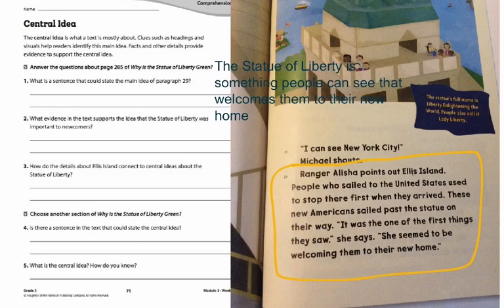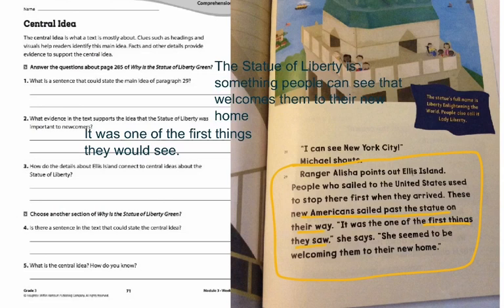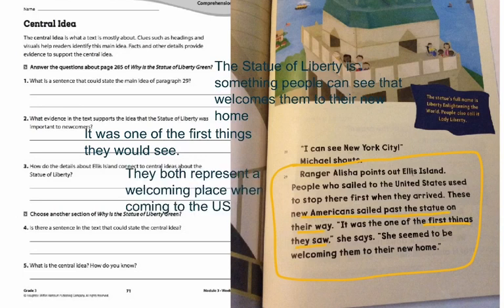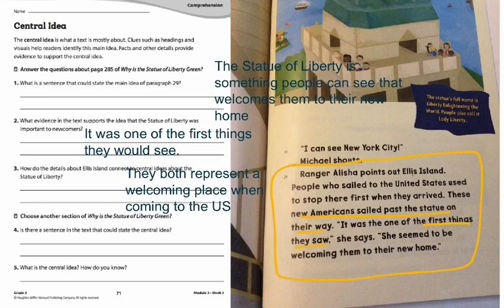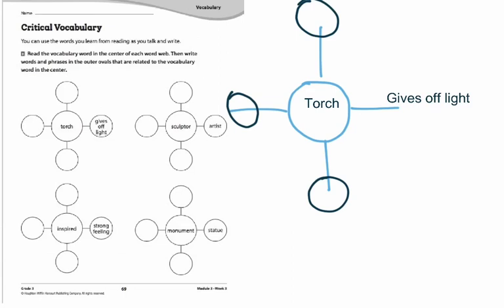Central idea for Statue of Liberty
Lessons for March 31